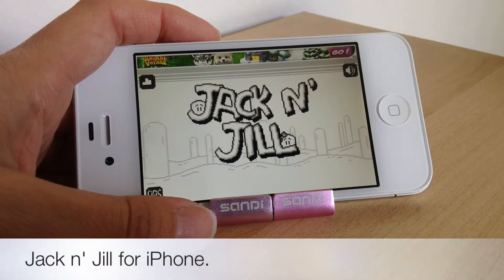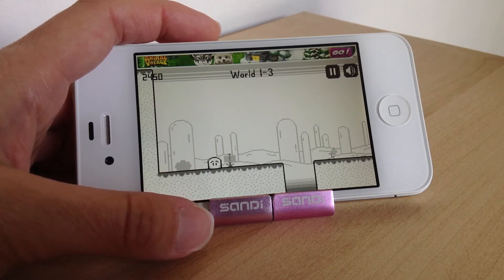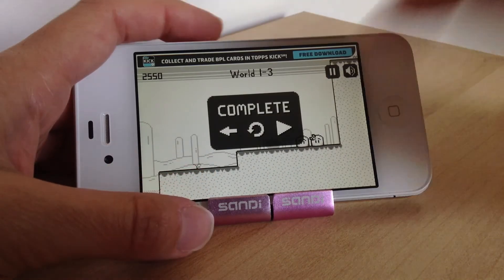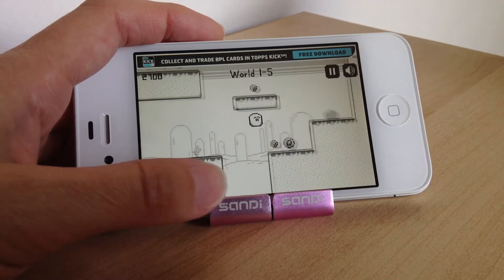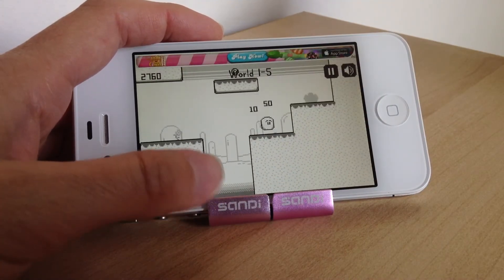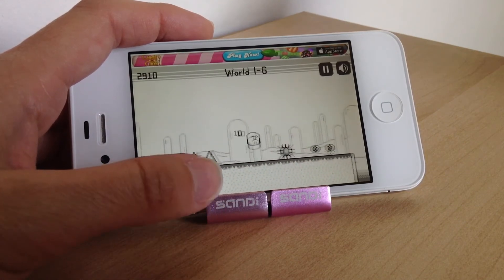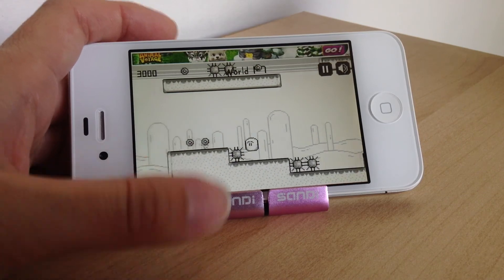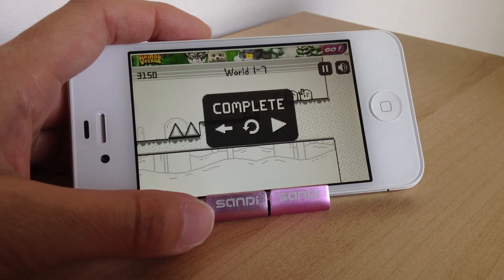Jack n Jill for iPhone and iPad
Jack n' Jill a cute little platform game. One button control, guide Jack all the platform in search of his friend Jill. Jump over platforms, avoid spikey obstacles and the enemy and get collect points as you go.

Free with inapp purchases to remove adverts.